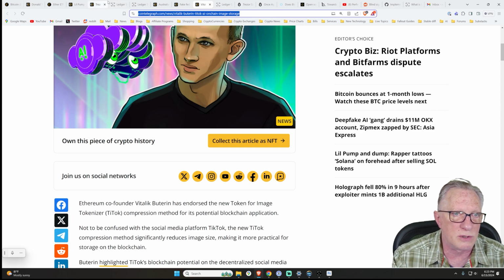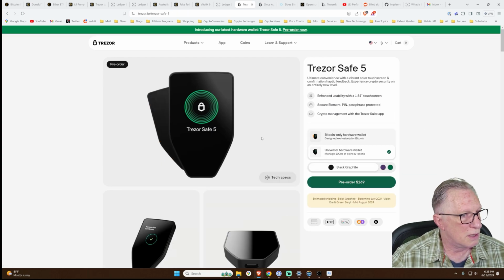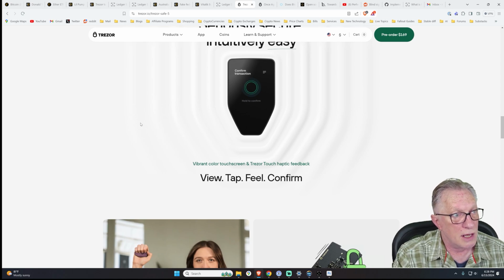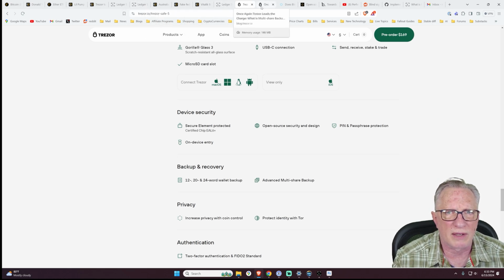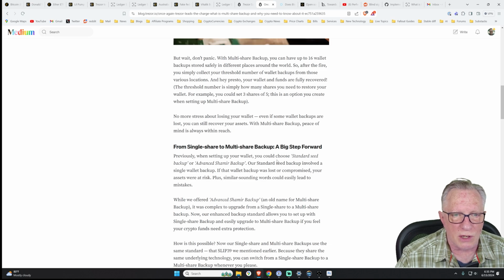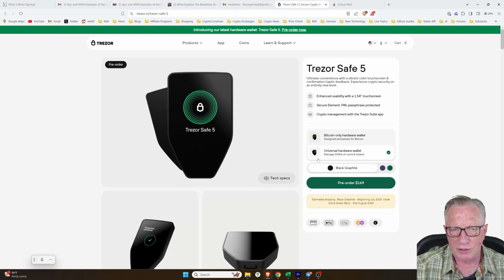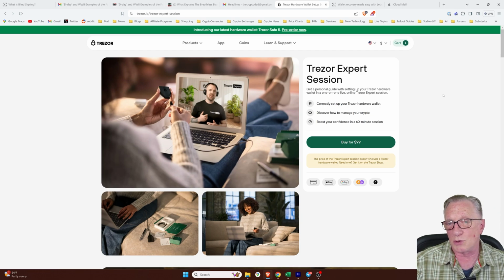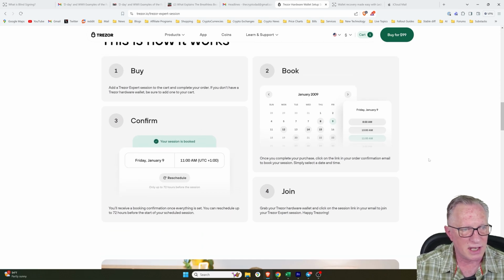Trezor Safe 5 Deep Dive Inovative Screen Improved Backup Optional Premium Tech Support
Available now!

Join me today for a detailed review of the just-released Trezor Safe 5. One of the most innovative combinations of physical product and and world-class tech support in the crypto sphere. Whereas most hardware wallets focus only on security. The Trezor Safe 5 while maintaining its commitment to a secure and open-source architecture, breaks new ground in interface and customer support. I will also discuss the recently released support for the SLIP39 (SatoshiLabs Improvement Proposals) in the form of Trezor's new 20-word backup phrase which can be expanded from single share to multi share with ease.